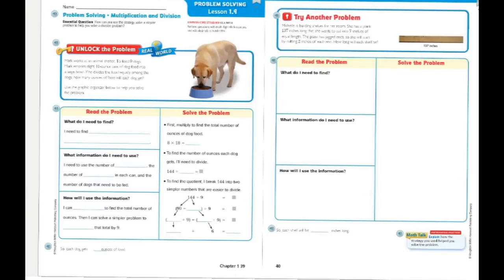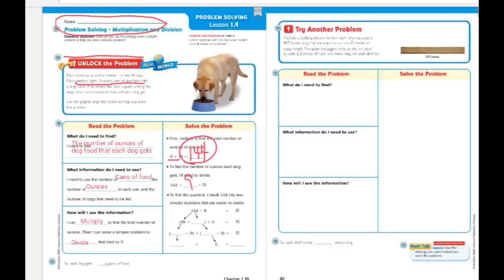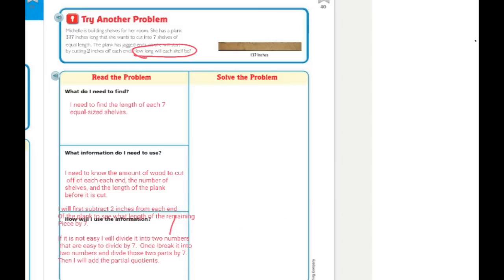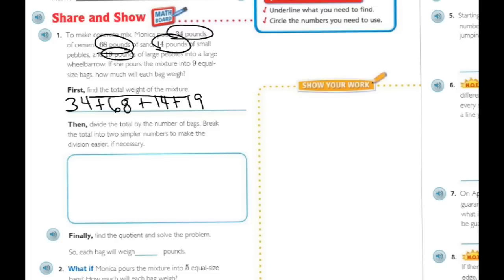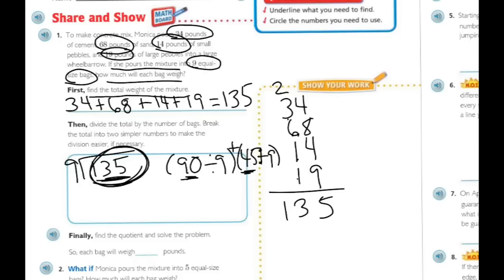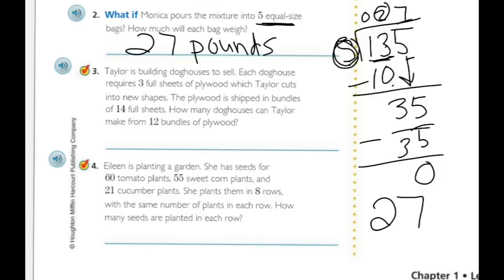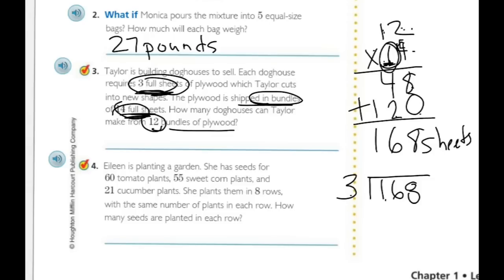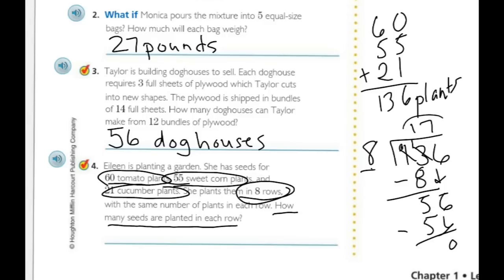5th Grade Go Math 1.9